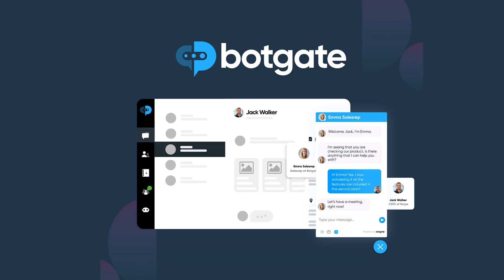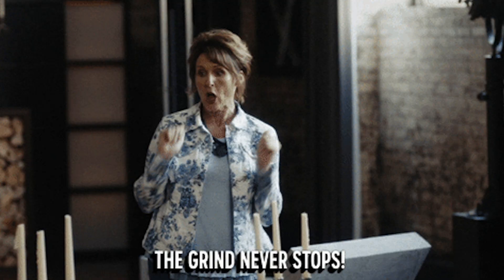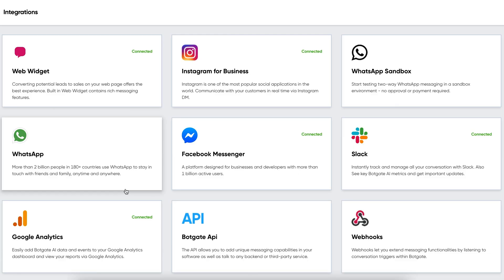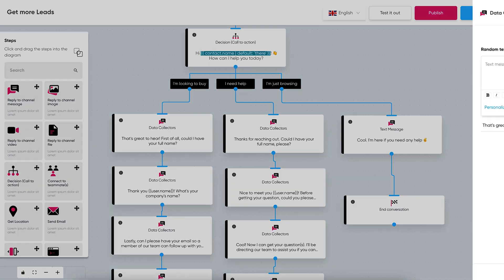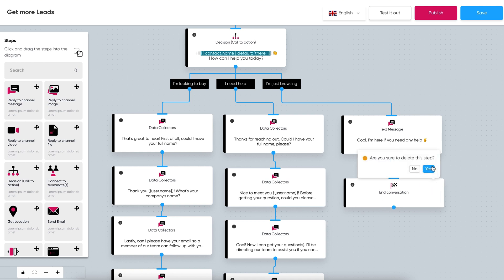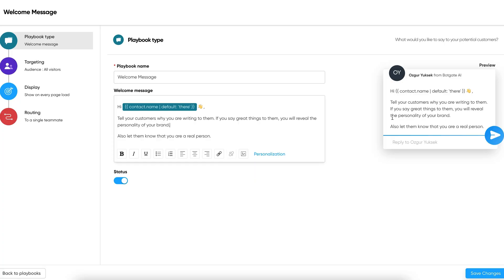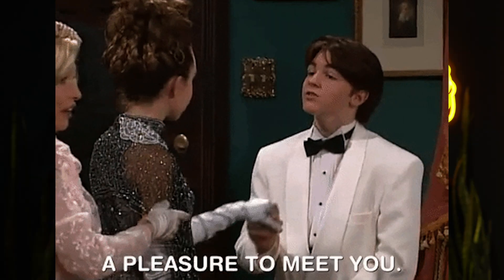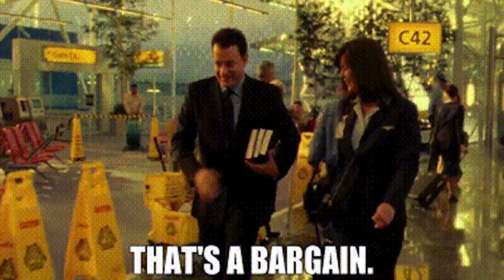Increase Your Conversions with Botgate AI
Botgate AI is a no-code, conversational marketing platform that integrates seamlessly into your workflow to capture leads and boost conversions.

You work better with a good night’s rest, but the thought of eight hours of leads slipping through the cracks is nightmare fuel. (“You look stressed—have you been upselling in your sleep again?”)

Even during work hours, all that time spent on qualifying leads and engaging with customers could go towards other aspects of your business.

Imagine if you could leave the repetitive tasks to a bot, so you could optimize your processes while keeping users happy.

Say hello to Botgate AI.